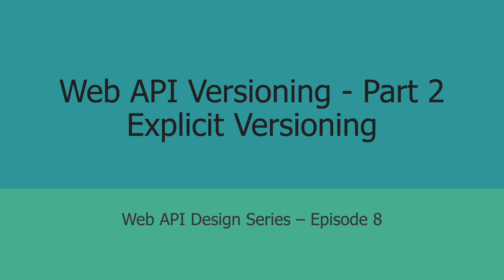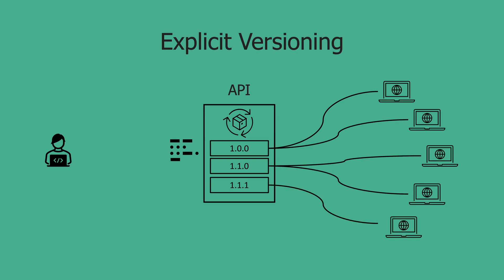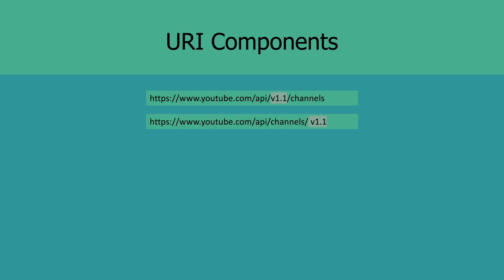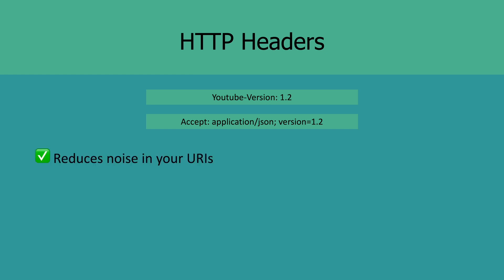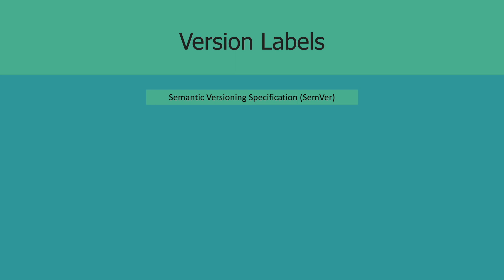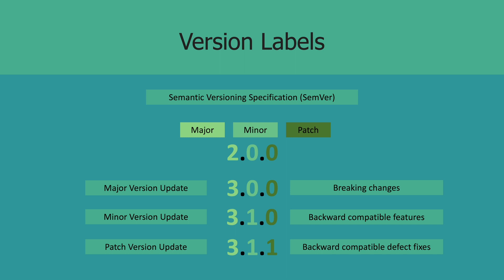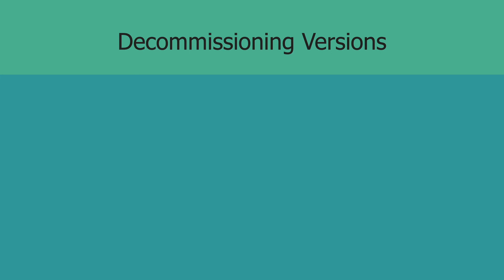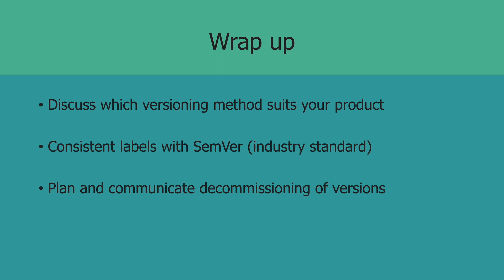Web API - Explicit Versioning | URI vs Headers vs Request Params | SemVer | Sunset Headers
Versioning Web APIs is not a simple task. In this video I go through all the major things you need to know in order to set up Web API versioning successfully.

There are 3 ways in which you can implement versioning. You can use URI version schemes, HTTP headers to indicate version schemes or accept them in your HTTP request query parameters.

This video also shows how to use version labels with semantic versioning specification (SemVer). Finally I also go through approaches to decommission or deprecate your Web API version using sunset headers.

References:
Jin, Brenda,Sahni, Saurabh,Shevat, Amir. Designing Web APIs: Building APIs That Developers Love

Timecodes
0:00 - Intro
0:52 - What is Explicit Versioning?
2:12 - URI Components
3:22 - HTTP Headers
4:10 - Request Params
4:50 - SemVer
6:23 - Sunset Headers
8:14 - Wrap-up